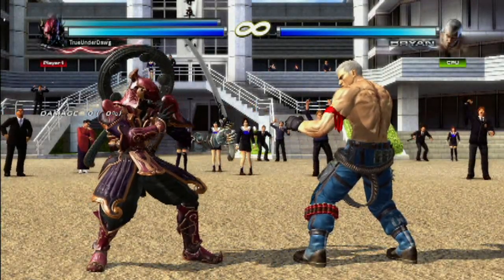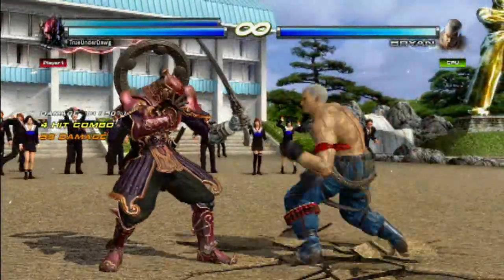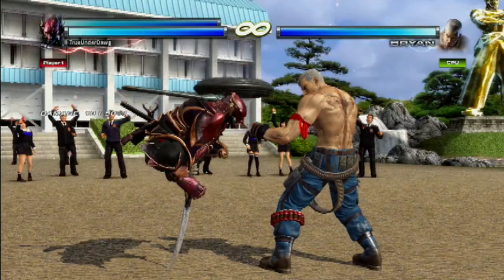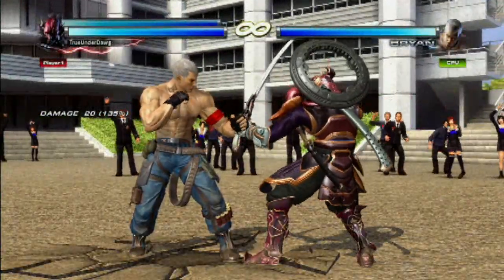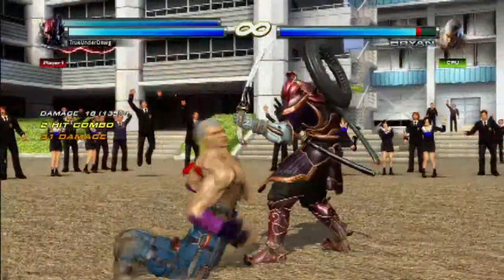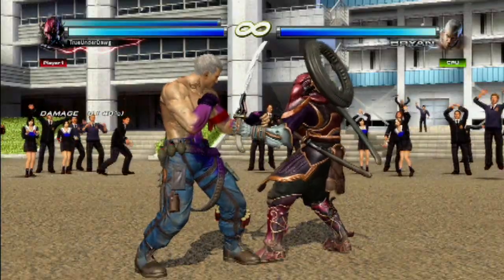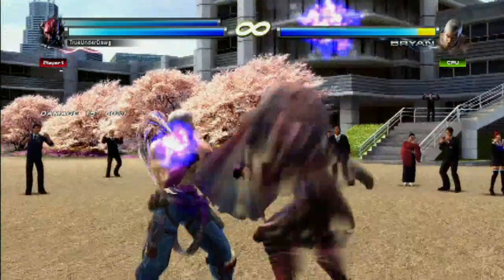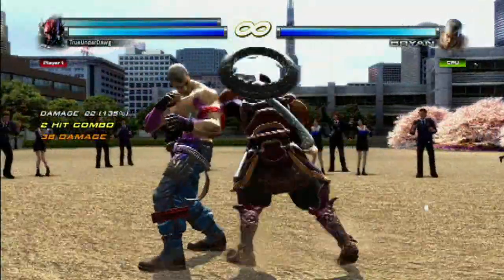Yoshimitsu Beginner's Guide - Tekken Tag Tournament 2 - All You Need To Know!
Yoshimitsu is one of the most unique characters in fighting game history. Completely unpredictable and deceivingly fast, but very complex in nature with one of the largest move-lists in Tekken Tag 2. This tutorial will cover Yoshimitsu's various stances, his best launchers and bounds, as well as some basic combos that deal a surprising amount of damage. Whether you're a beginner or an expert, you'll learn all you need to know about this mix-up master!

BUTTON TRANSLATION
Xbox 360:
X-1
Y-2
A-3
B-4

PS3:
Square-1
Triangle-2
X-3
Circle-4